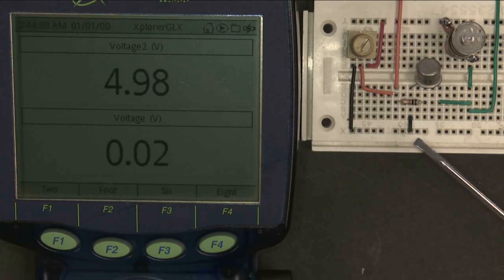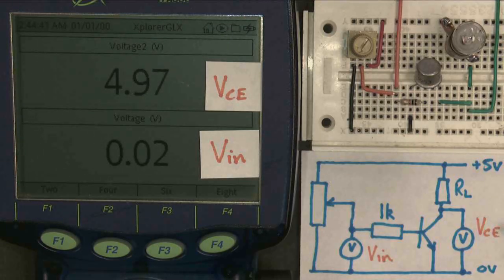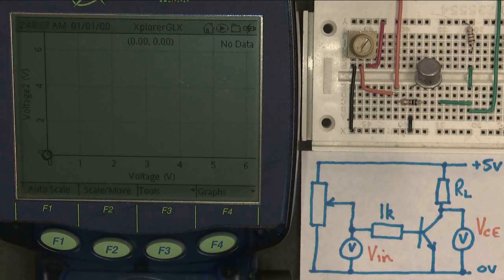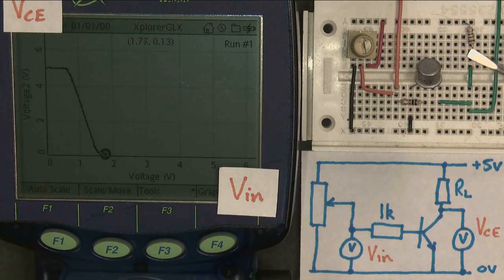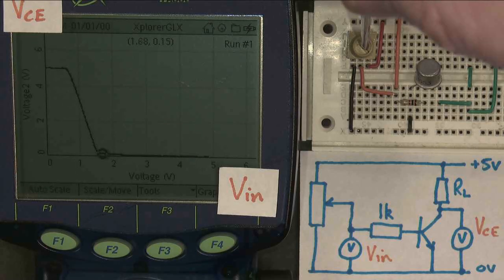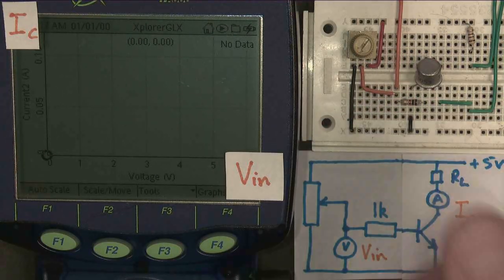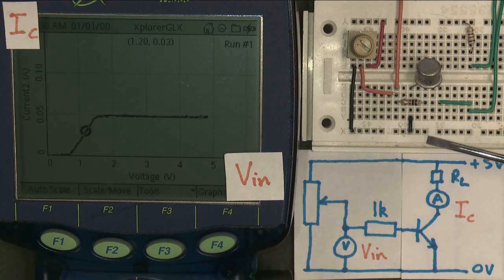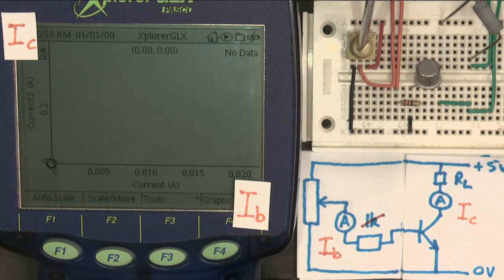Bipolar Transistor Transfer Characteristics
Transfer characteristics for an npn bipolar transistor. Base voltage vs Collector voltage. Base voltage vs Collector current. Base current vs Collector current. Use of bipolar transistor as a transducer driver.